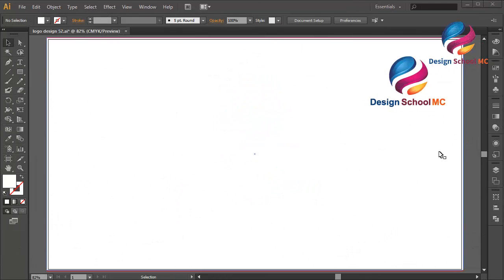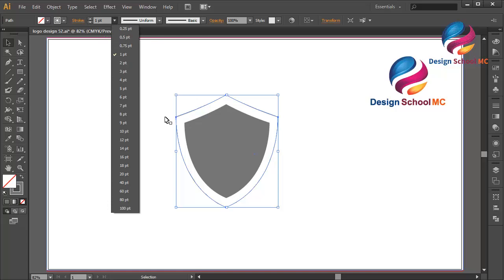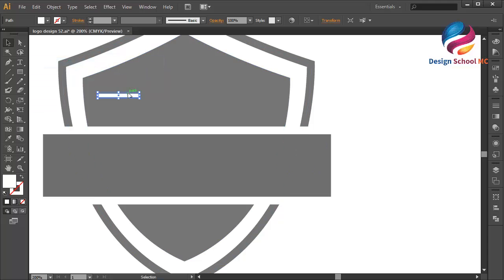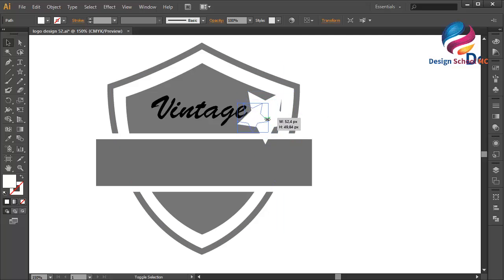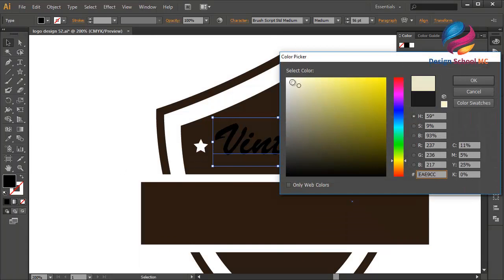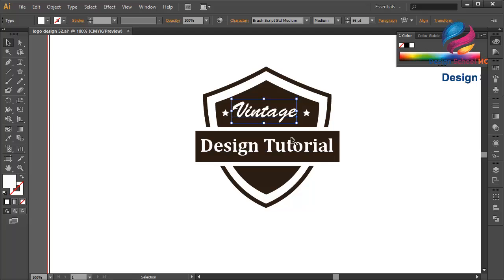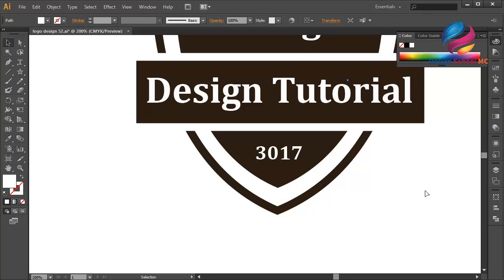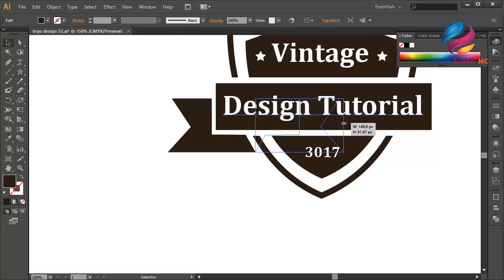illustrator tutorial - vintage badge logo design - logo design illustrator tutorial for beginners